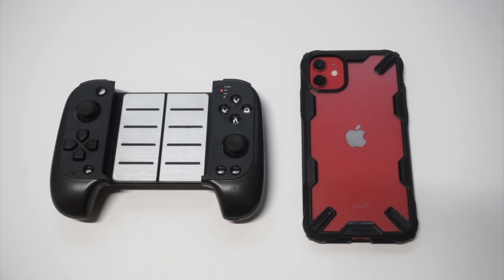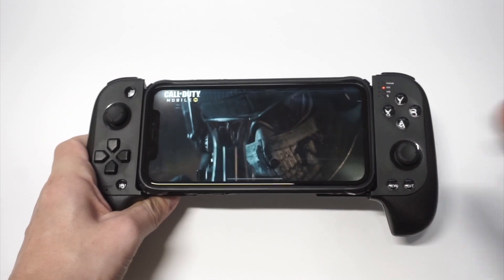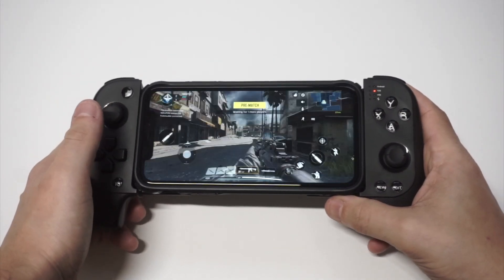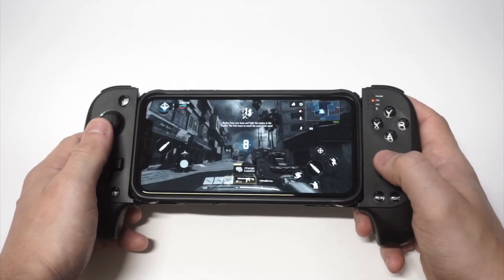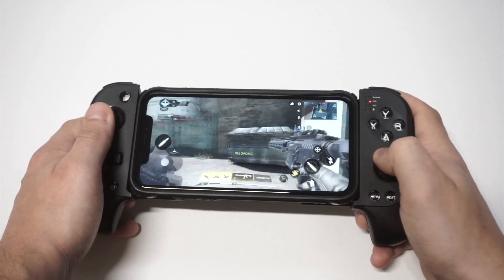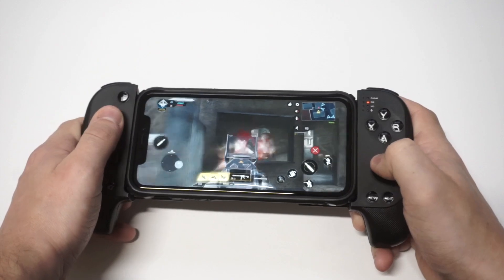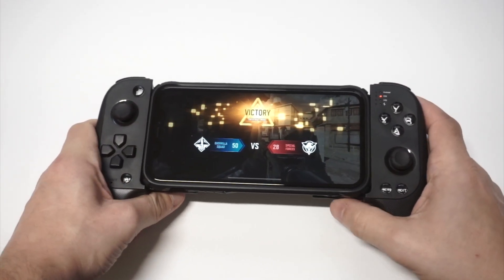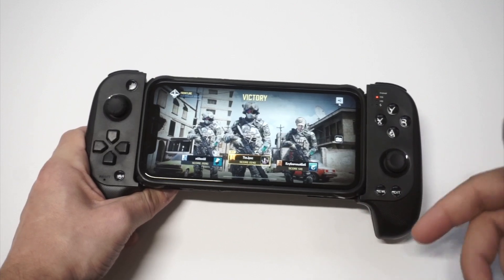COD Mobile Is Actually Really Good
Written Review

Fliptroniks Merch
Win iphone 11